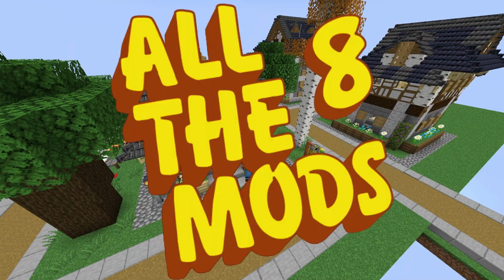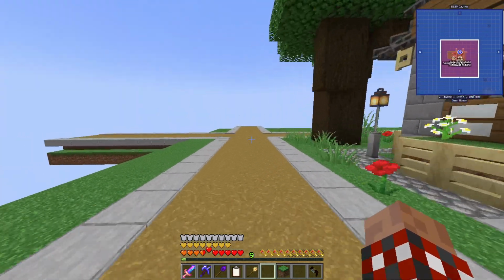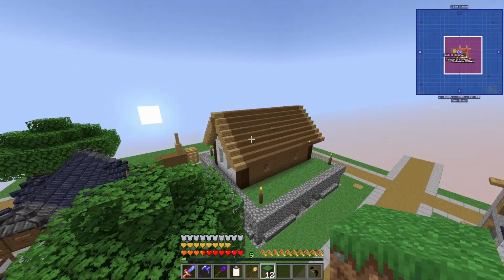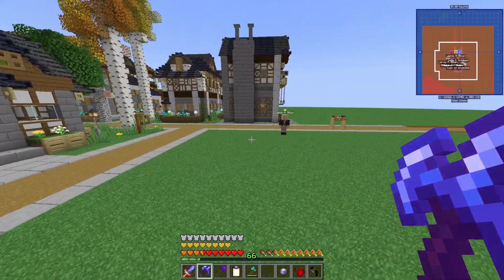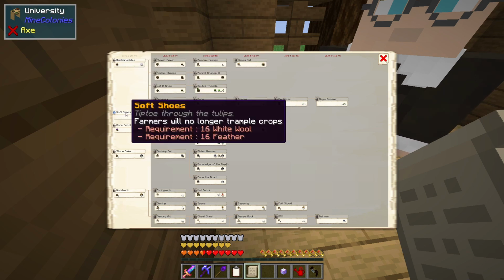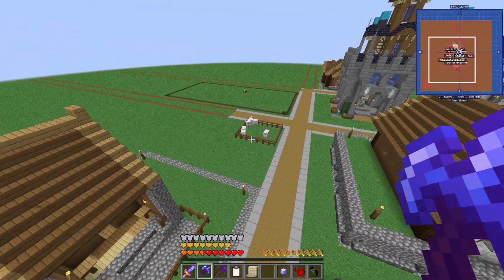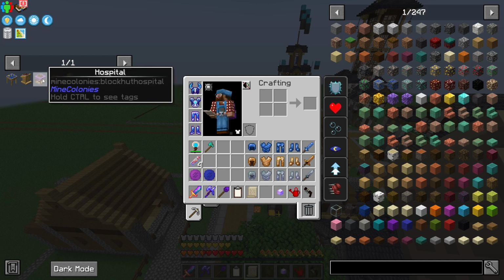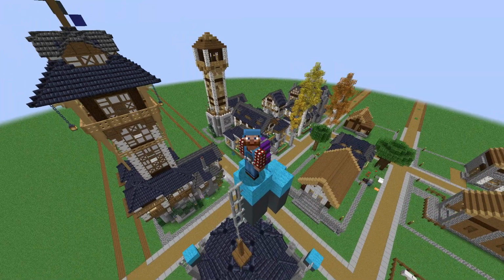ATM8 #16 - Grokville Grows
Grokville.  It started off as a tiny place with just the Builder.  And now it's time to push that builder into building more buildings!  Grow!  Grokville, GROW!

2) Read the rules, agree to the rules, live the rules, LOVE the rules!
3) Look for the #???-must-know channel for the modpack you want to join (there may be multiple servers open) to find the IP and version of the modpack
4) Say "Howdy" in the #???-server-related-chat to the others playing on that modpack
5) It's just that easy!